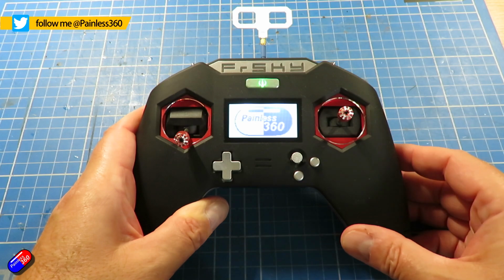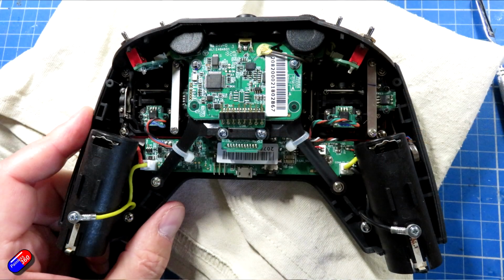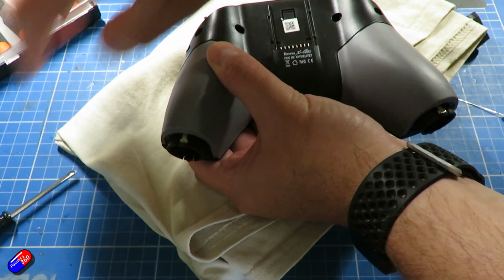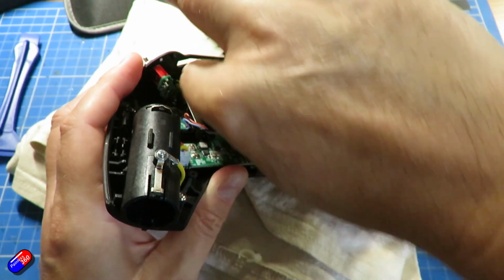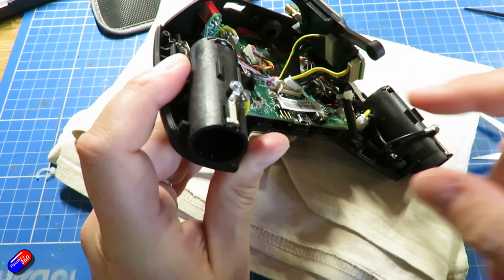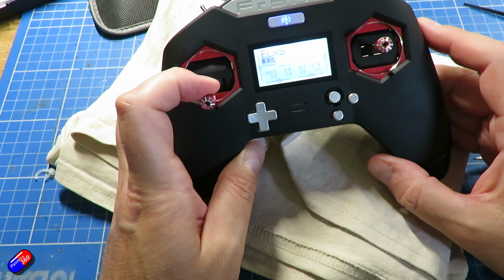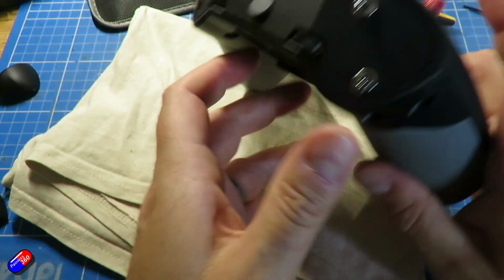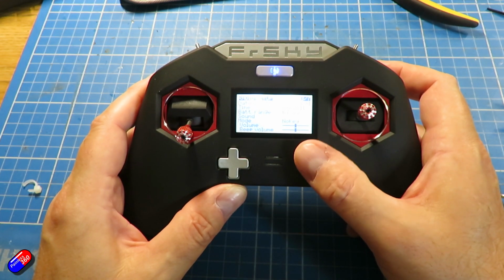How to fix the FrSky X-Lite RTC Battery Low Error (replace the internal battery)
Link to the battery on Amazon